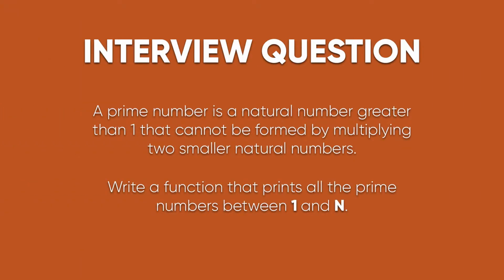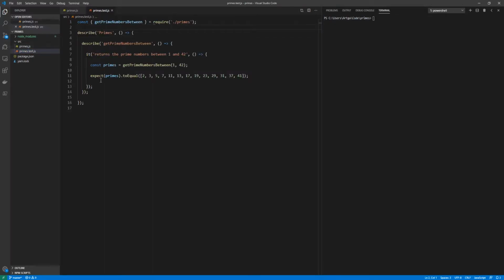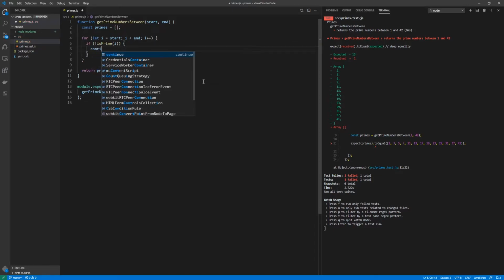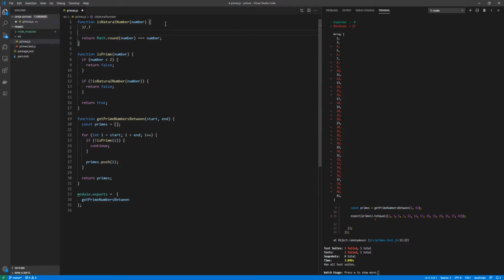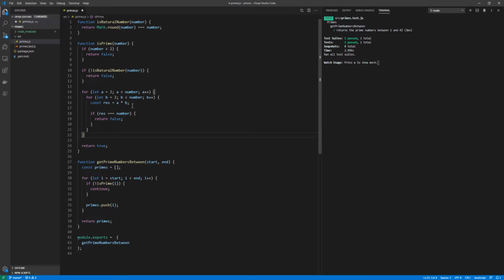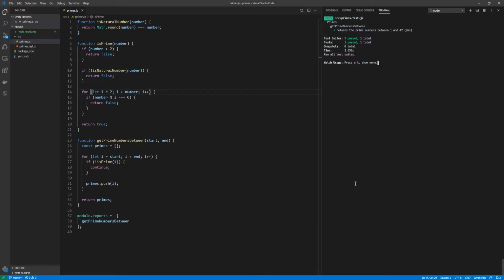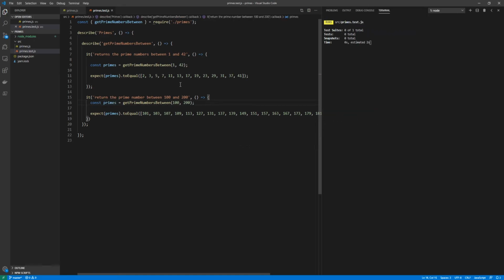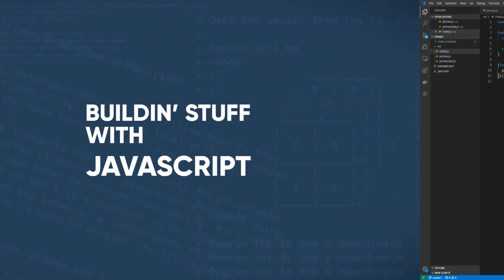Interview Question: Finding Prime Numbers.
In this video, we get down with the Primes. 🔥

You can find the source code at GitHub. 🚀

Happy coding. 🥑